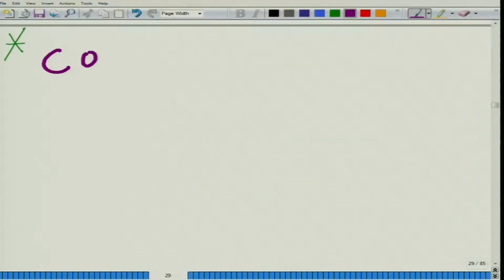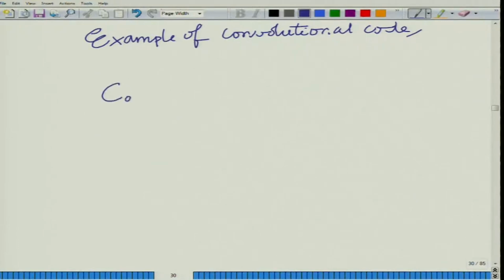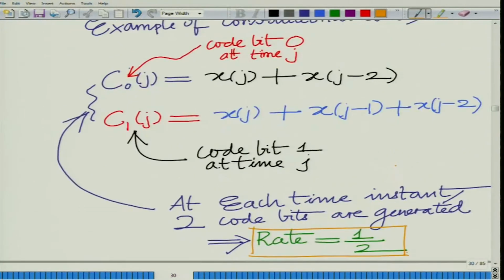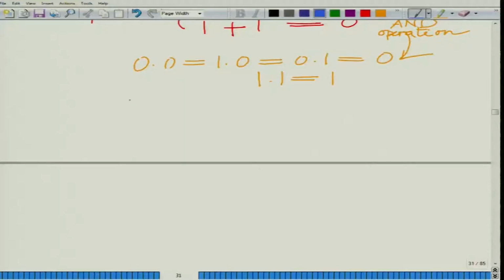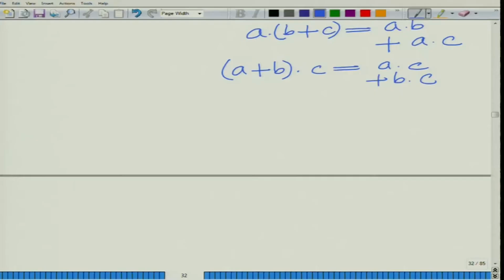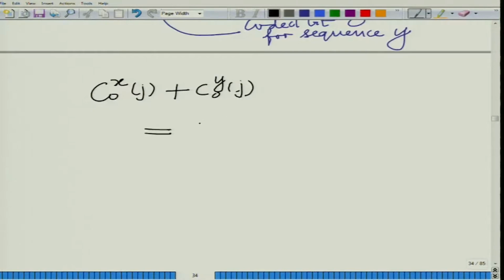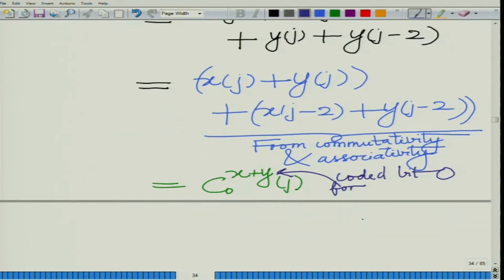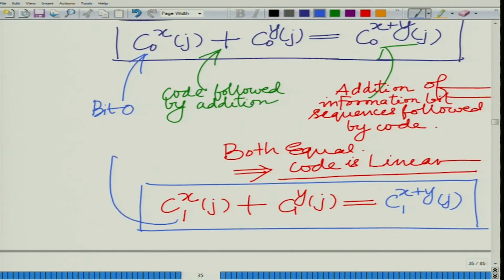Introduction to Convolutional Codes